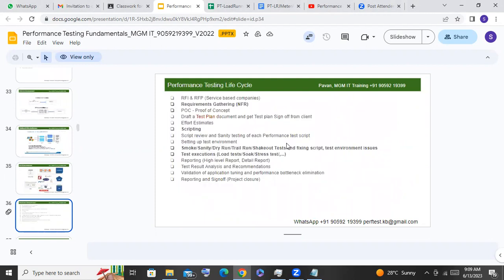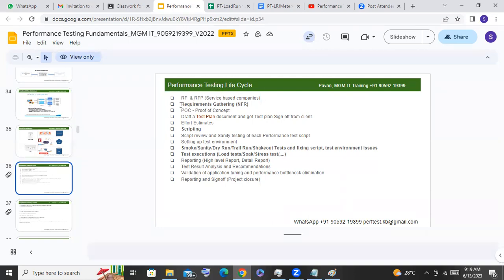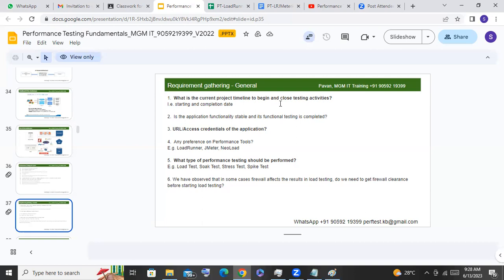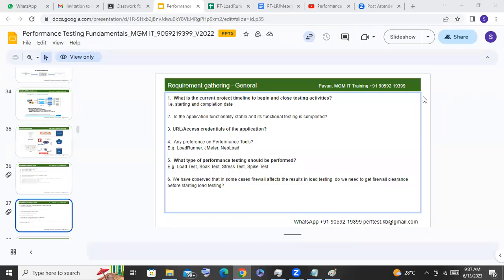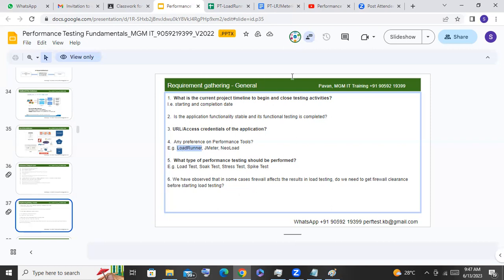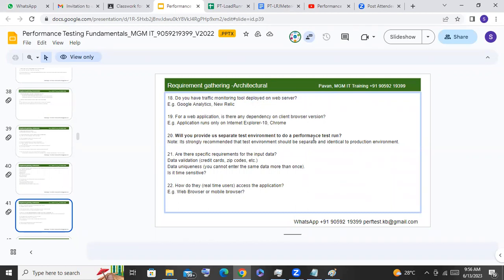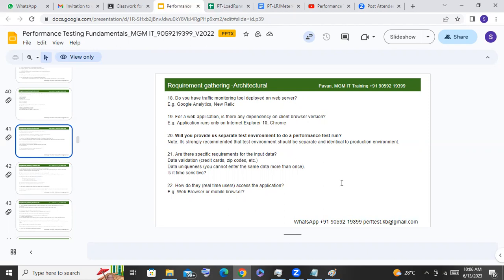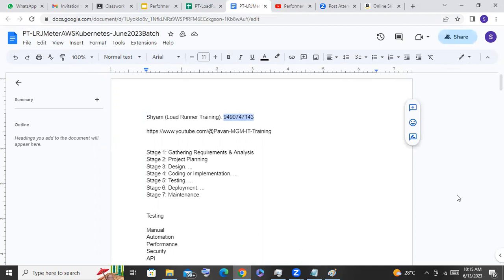PerformanceTesting-June13-Performance Testing Requirements Gathering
Apr 2023 Manual testing with ISTQB Certification Batch Playlist URL:
1. Performance Testing Requirements Gathering